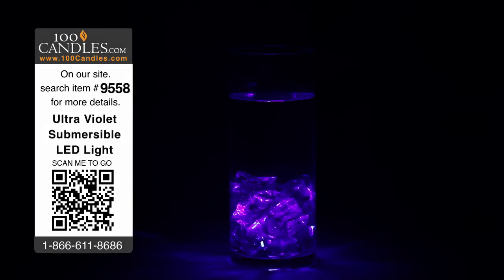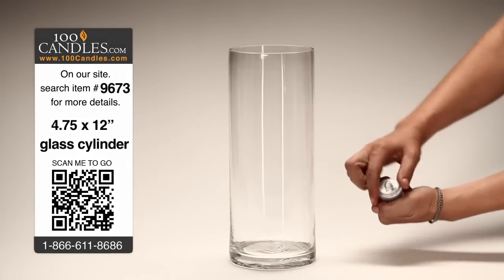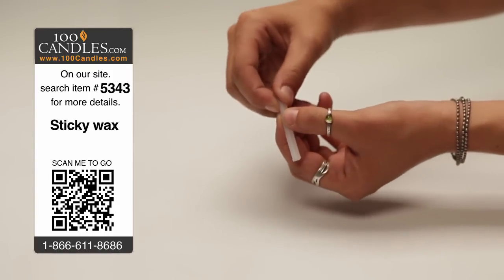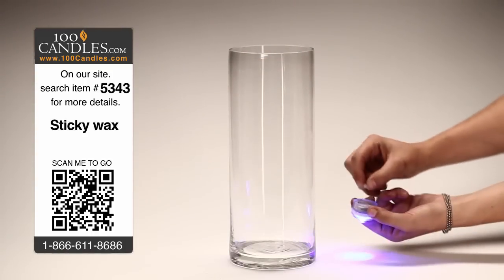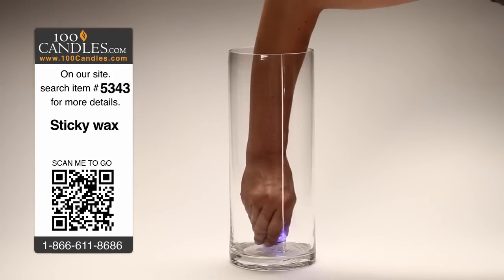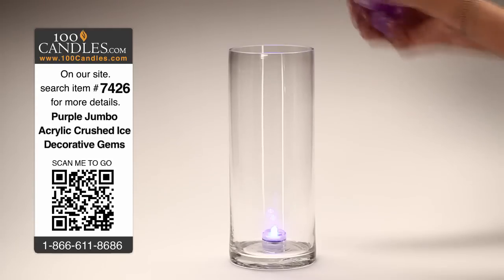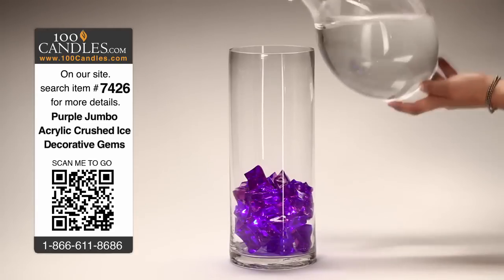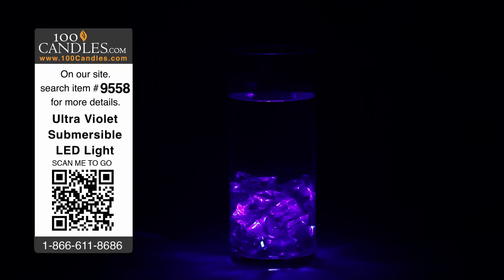DIY Ultra Violet Centerpieces for Weddings and Events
Make beautiful, inexpensive, ultra violet (UV purple) lighted centerpieces for weddings and events.

A helpful tip to make submersible candles stay put within centerpieces, is to use sticky wax. To use, simple break off a piece of wax, and roll it between your fingers for a few seconds to make the wax pliable. Then, push the wax into the bottom of a lit LED light, and with the sticky side facing down, press the light into the bottom of the vase.

Next, take the fake ice and fill the vase to the desired height.

Finally, fill the vase with water to reach desired capacity.

Here's what it looks like in the dark. Our submersible LEDs are also available in 11 colors; 10 solid colors, and one RGB, or color changing variety. And remote controlled varieties are available as well.